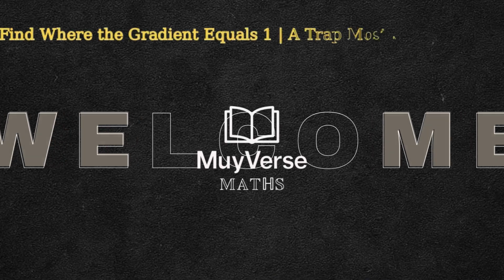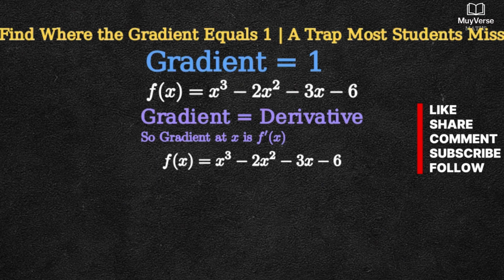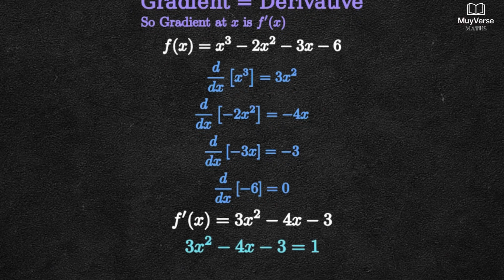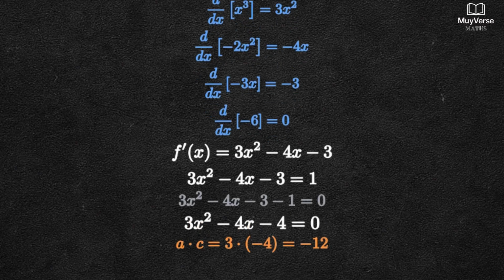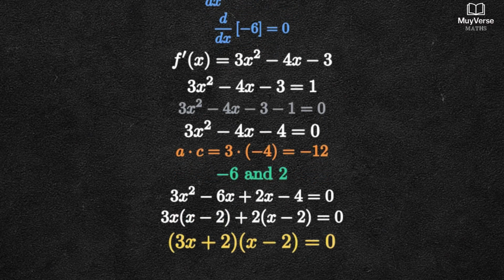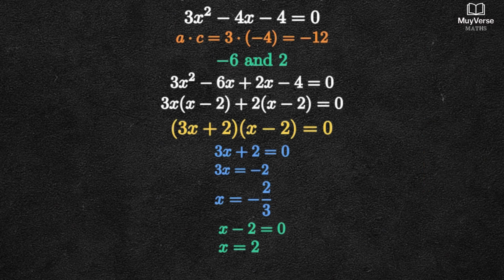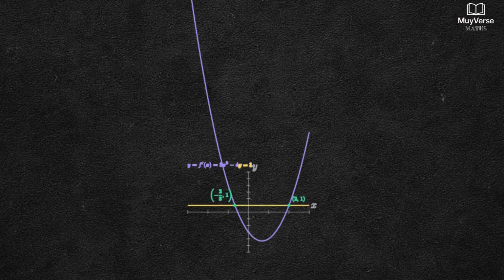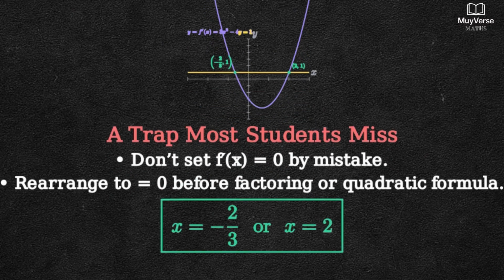Find Where the Gradient Equals 1 The Hidden Trap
Find where the gradient equals 1 using calculus and polynomial differentiation. In this lesson I show how to find where the gradient equals 1 for a cubic function without guessing. I differentiate f(x) and set the gradient equal to 1, then solve the resulting equation step by step. Many students miss the hidden trap involving algebraic simplification and stationary thinking. You will learn gradient at a point, differentiation rules, cubic functions, exam techniques, and mistakes. This find where the gradient equals 1 method appears in GCSE, A level, and calculus.